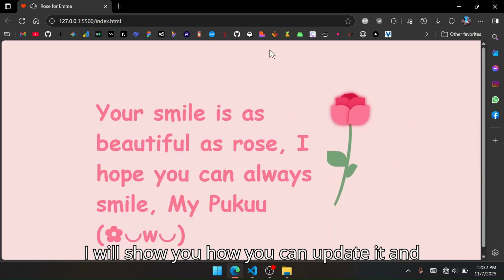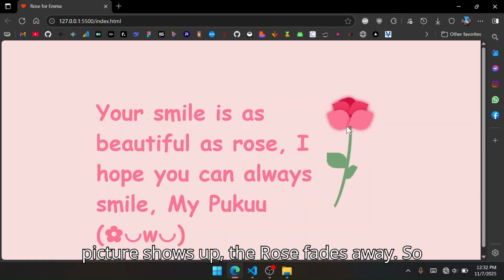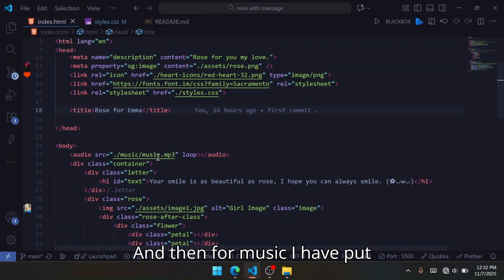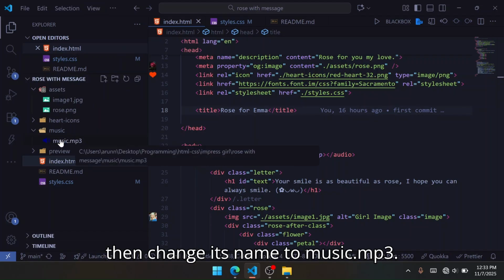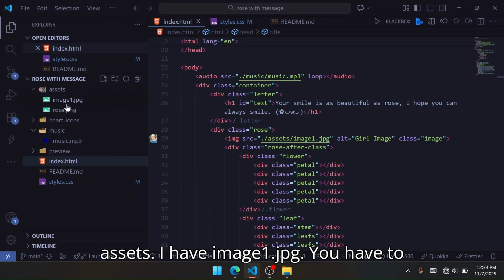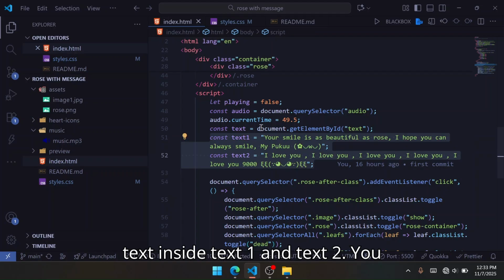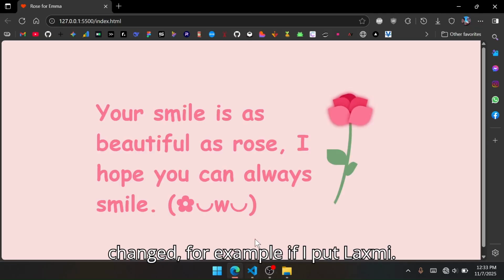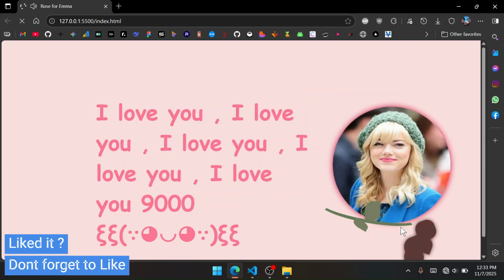Impress your crush | Create this Flower with message design using html, css and js | code with ease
🌹Click on the rose to see more beautiful Rose! | Customize This Interactive Project ✨

Hey everyone! 👋
In this video, I’ll show you how to edit and customize the “Click on the rose” project — a fun, interactive web experience where you can click on the rose to reveal more beautiful rose🌝, play your favorite music 🎶, and even add your own messages 💬.

• How to replace the image with your own 🖼️
• How to change or add background music 🎵
• How to customize text and phrases 💬
• How to make this project uniquely yours ✨

⚙️ Quick Setup

Clone or download the project from GitHub.

Open the folder in your favorite code editor (VS Code recommended).

Follow along with the video to replace the image, music, and messages.

Save and open index.html in your browser — done!

This mini project is all about creativity and fun — click on the rose to reveal more beautiful rose, with background music and your personalized messages.
It’s perfect for beginners who want to practice HTML, CSS, and JavaScript while creating something unique. 🌕💫

🧡 A Little Note
Made with ❤️ and a bit of rose.
I couldn’t send it to her… I hope you can 😁😁